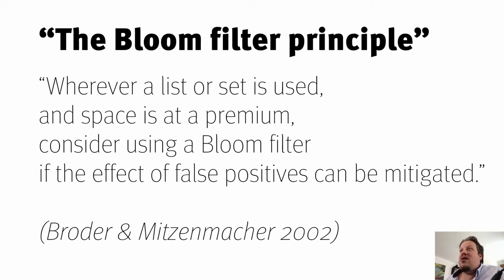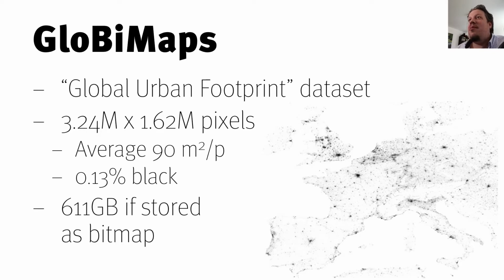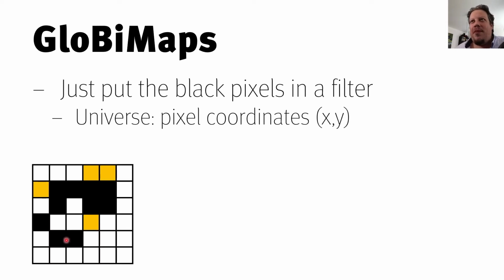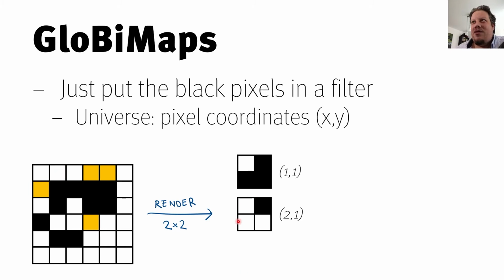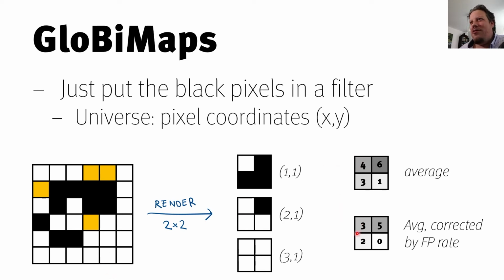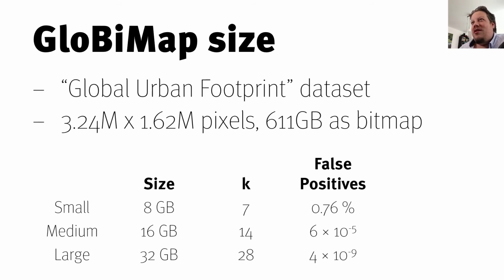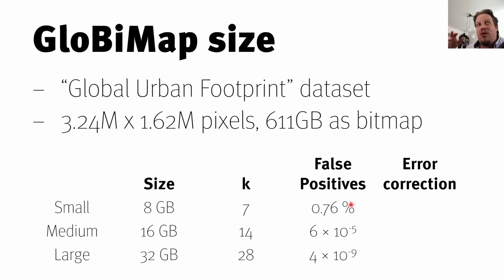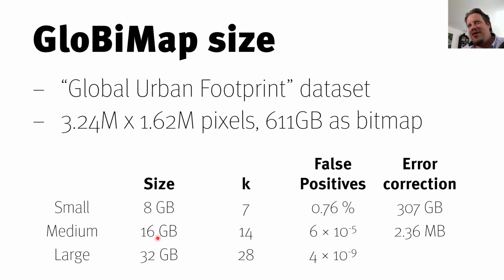Odds & Ends: GloBiMaps